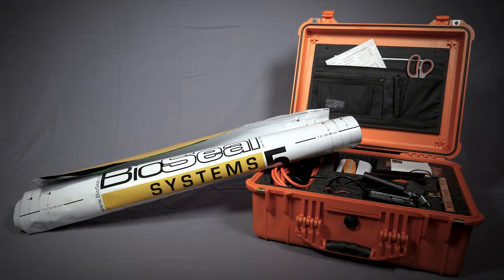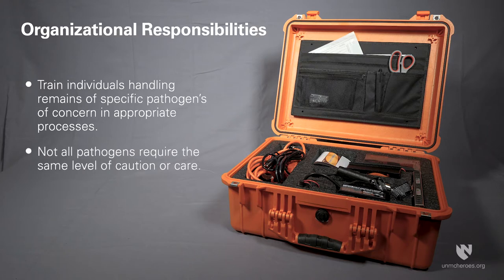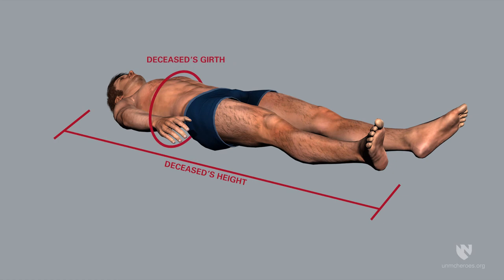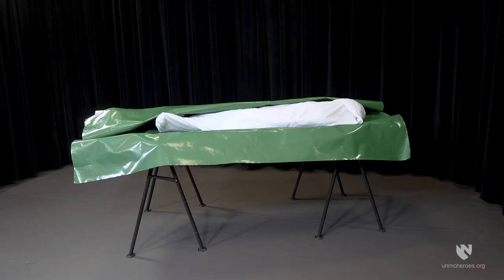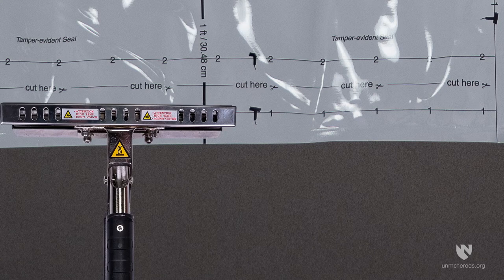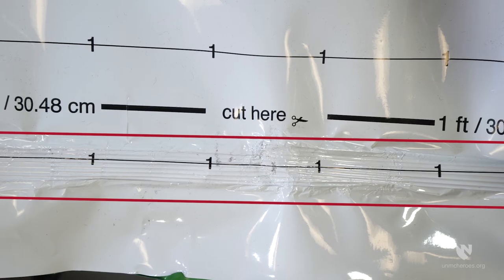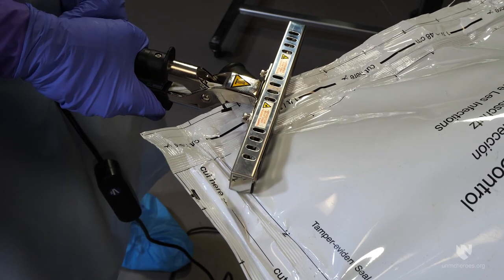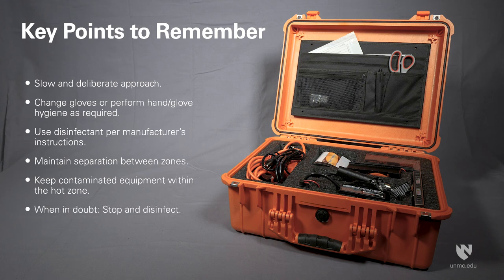Body Sealer Basics: BioSeal System 5 Portable System - Sealing Remains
In this video we demonstrate sealing remains in a bio-safety level 4 containment body bag using a BioSeal System 5 Portable System.

The advantage of the portable system is that in addition to functioning via a standard AC outlet, it has its own power supply which allows for use in locations where access to a standard AC outlet is not available.

It is appropriate for use in clinical and non-clinical locations, by healthcare professionals, law enforcement, coroners, and by disaster response teams after a mass casualty or pandemic event.

// In-Video Links //
[01:18] CDC: Ebola Mortuary Guidance Job Aid
[03:24] HEROES: Remains Processing Equipment Checklist
[03:46] CDC: Guidance for Safe Handling of Human Remains of Ebola Patients in U. S. Hospitals and Mortuaries